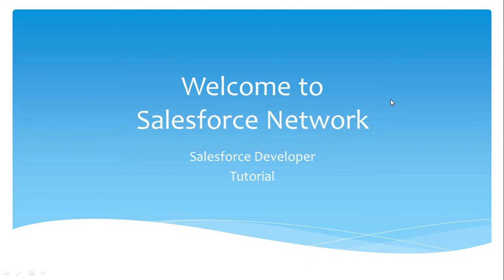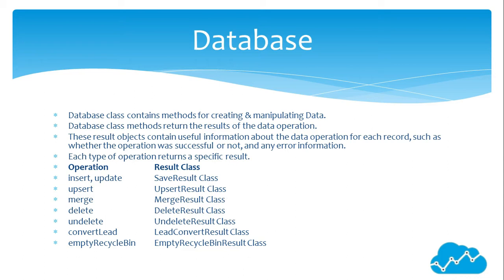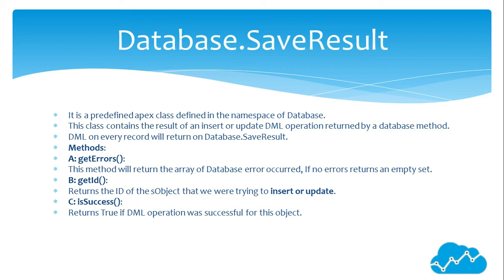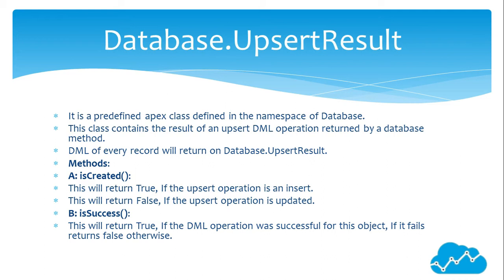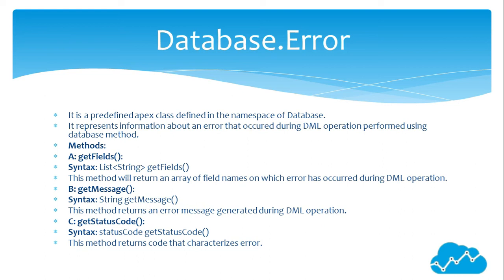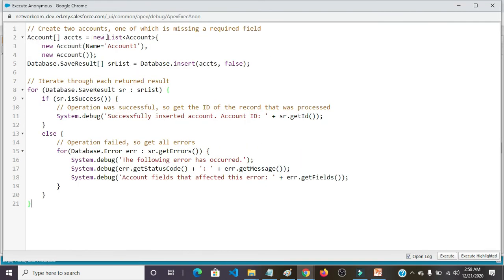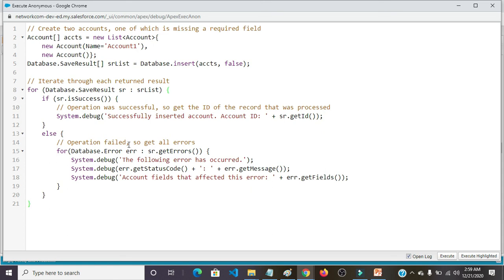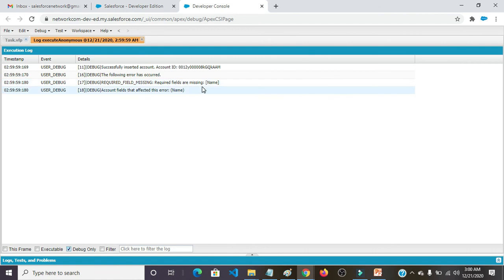Database, Database.SaveResult, Database.UpsertResult, Database.Error in Salesforce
Hello Friends,
Welcome to Salesforce Network
Salesforce Developer Tutorial

In this video we are going to see about Database, Database.SaveResult, Database.UpsertResult, Database.Error in Salesforce.